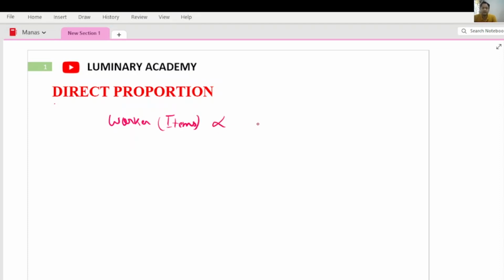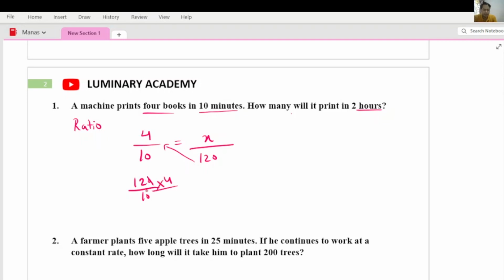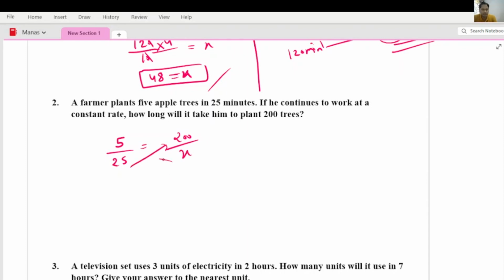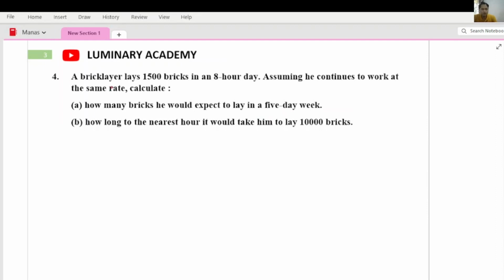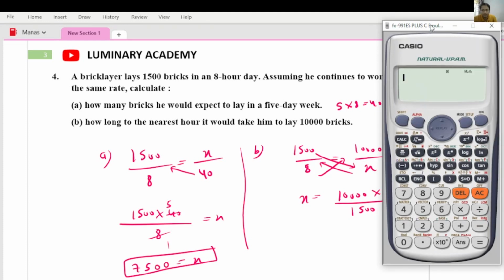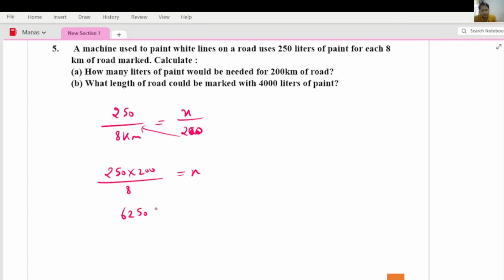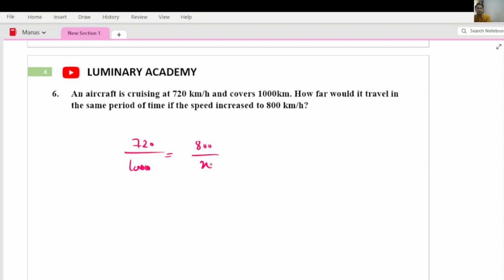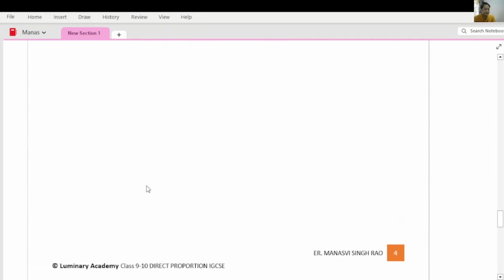what is direct proportion? how to solve questions bases on direct proportion?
About this video- Dosto Aaj Ki Is Video Me Maine what is direct proportion? how to solve questions based on direct proportion?